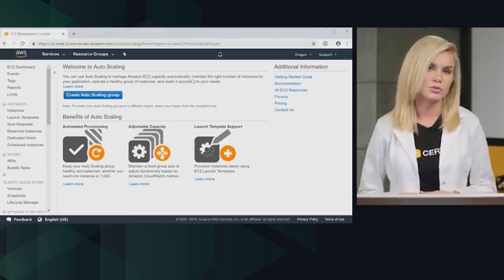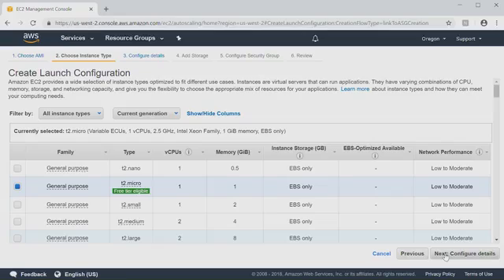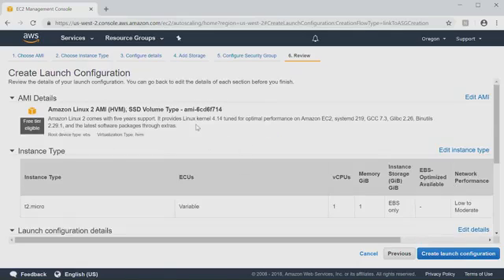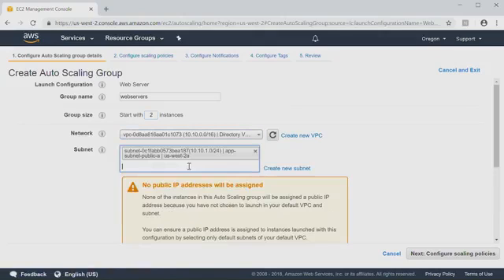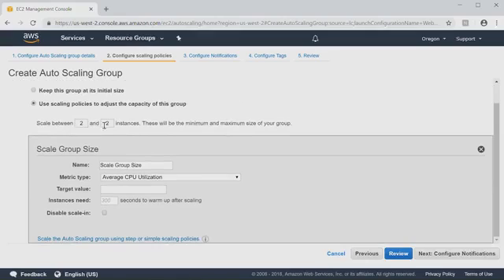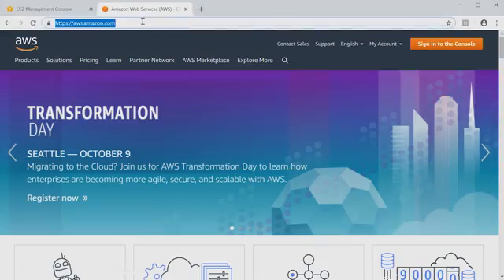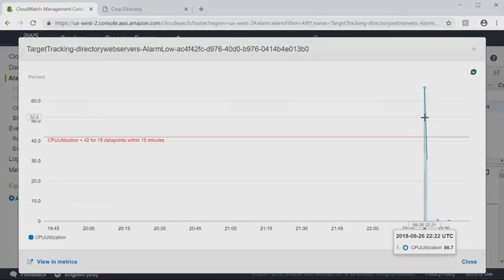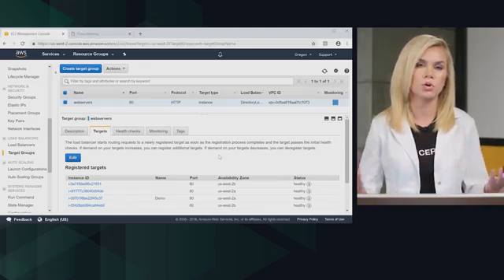AWS Auto Scaling